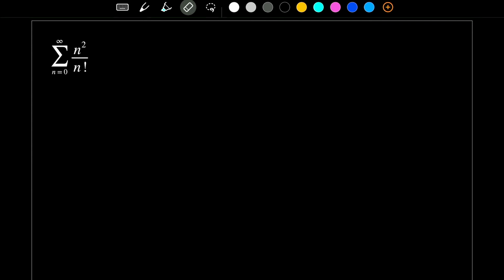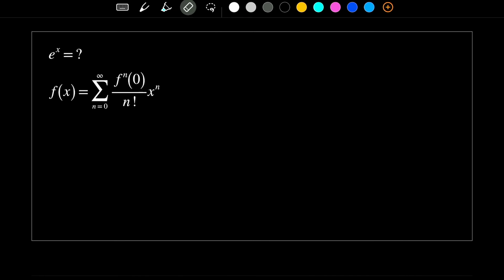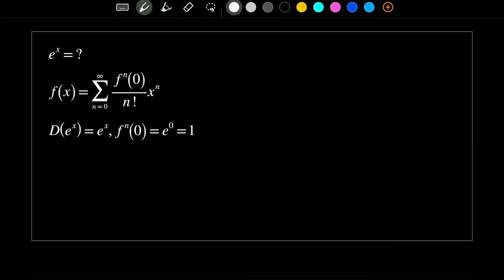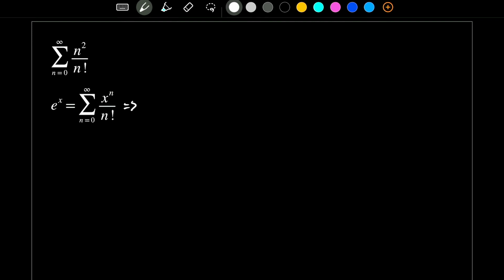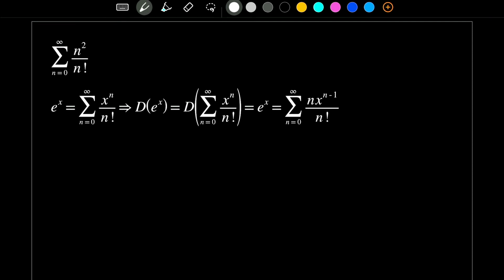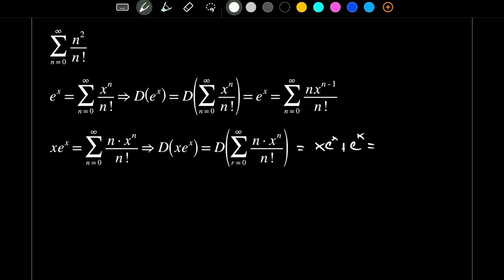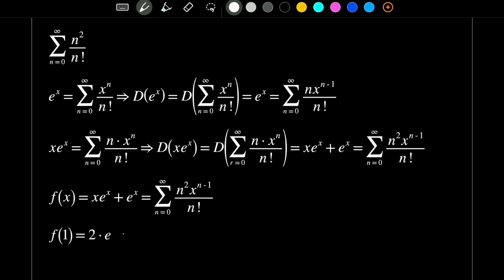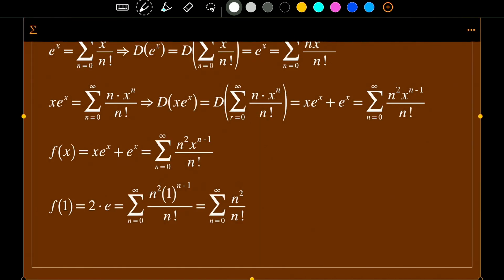Infinite Sum [Difficulty: 3]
We made use of: taylorseries.